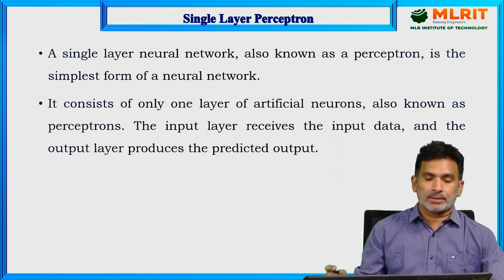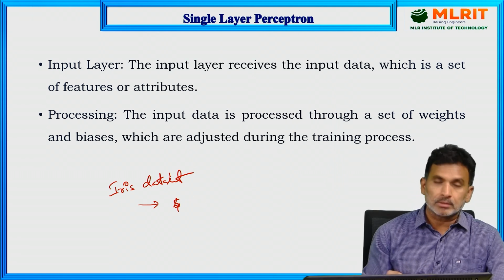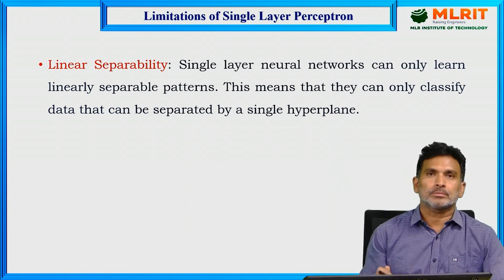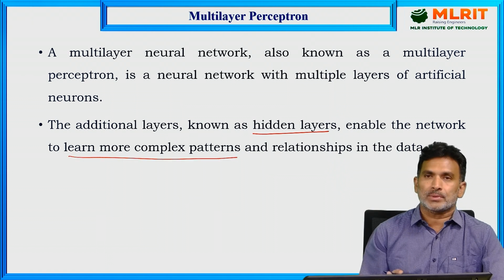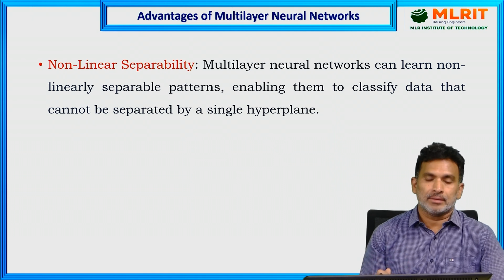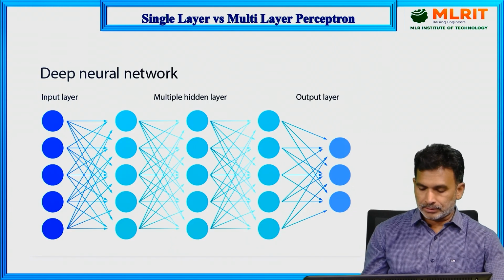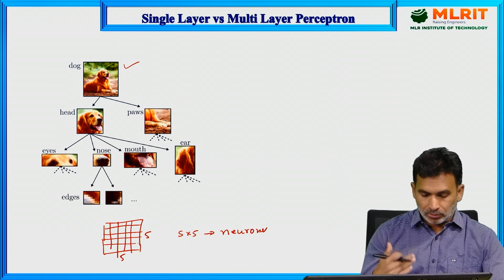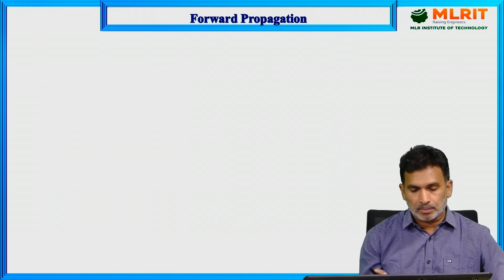LEC06| Deep Learning | Single Layer vs Multi player Perceptron by Dr. Chiranjeevi Manike